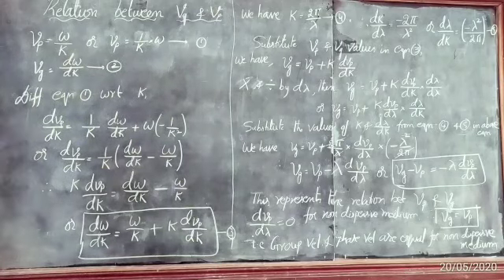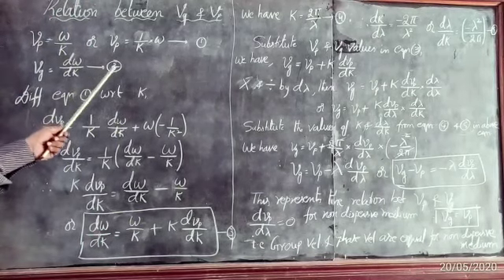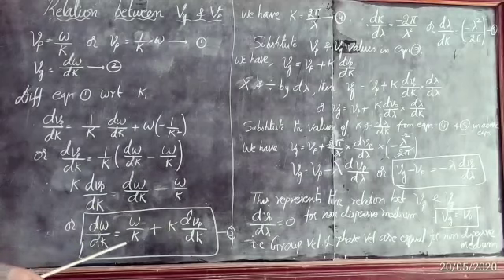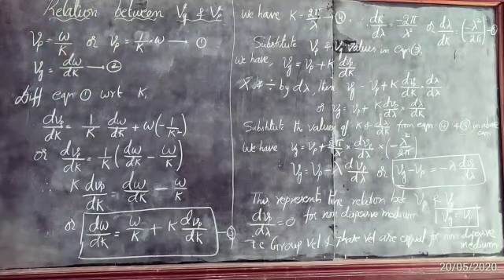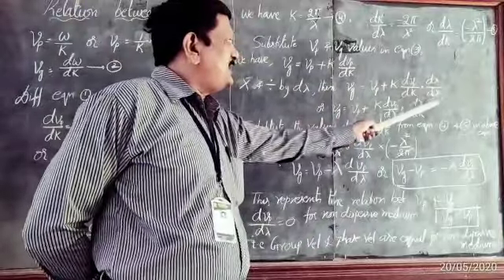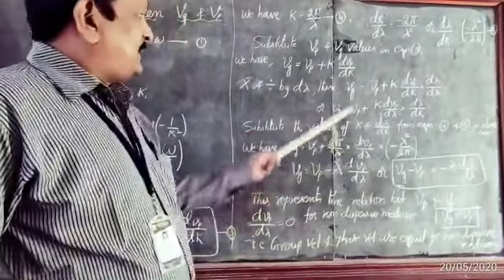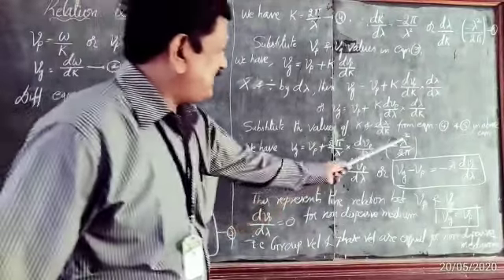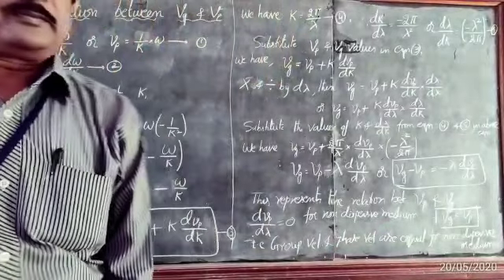B.Sc II Sem Waves - Relation bet Group Velocity and Phase Velocity